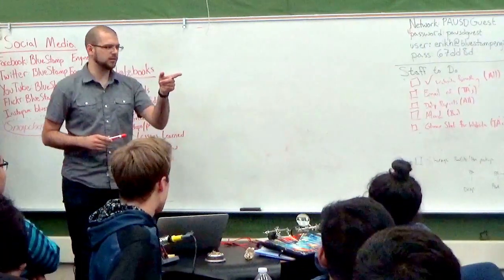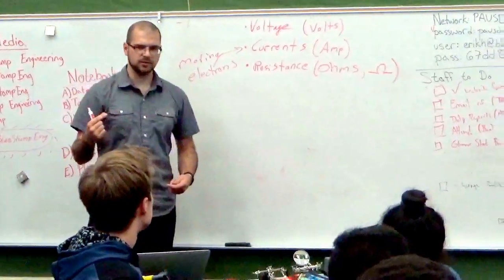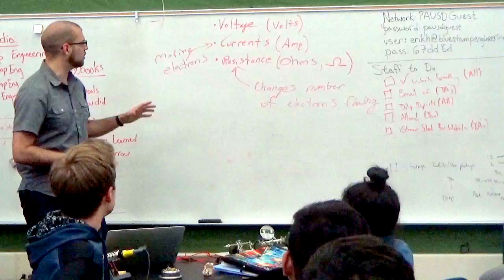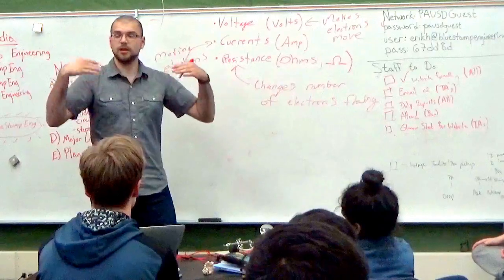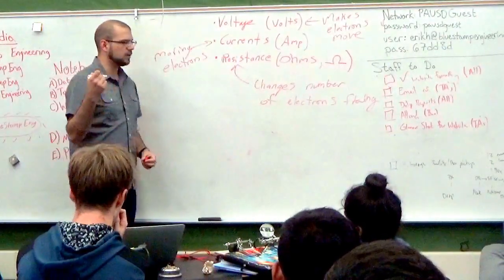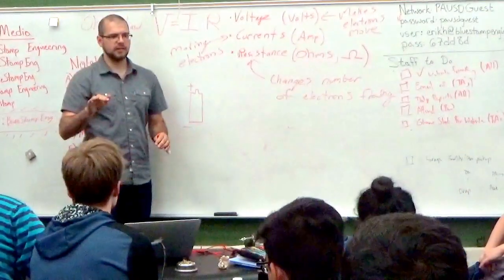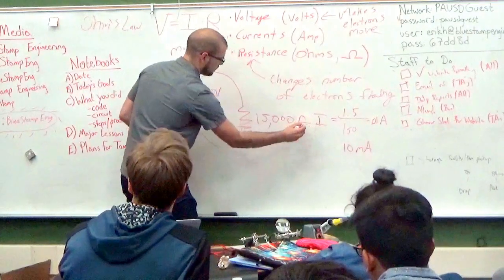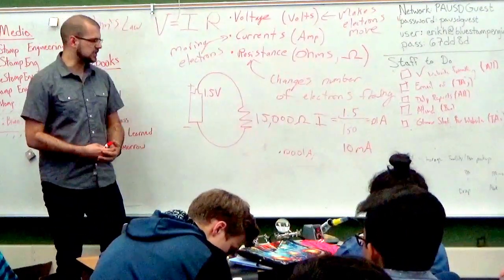V=IR Lecture, Lead Instructor Chris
V=IR lecture done by Lead Instructor Chris at the '17 Palo Alto BSE site.